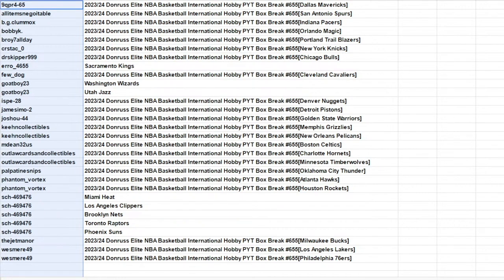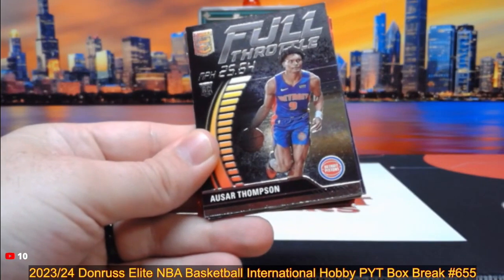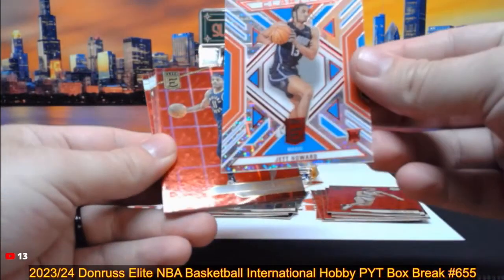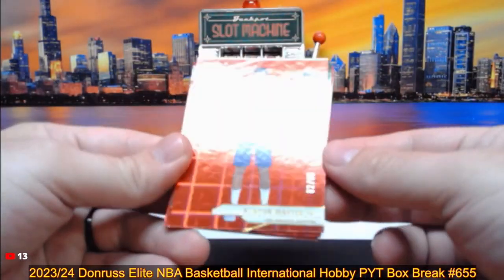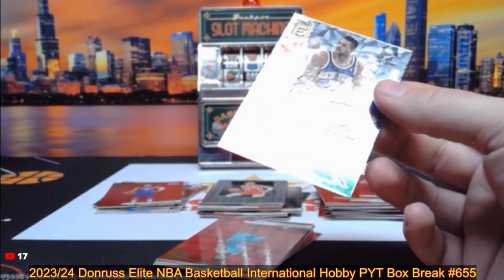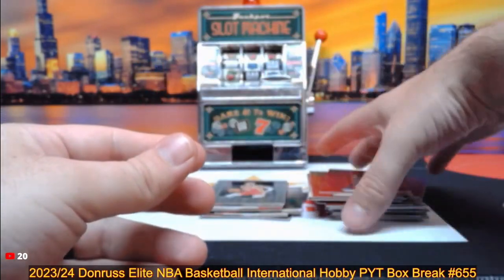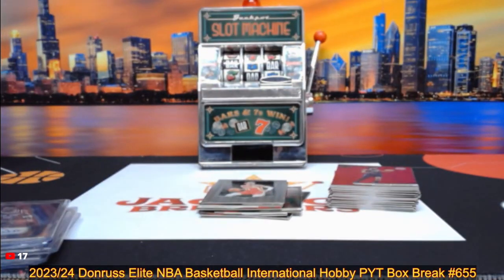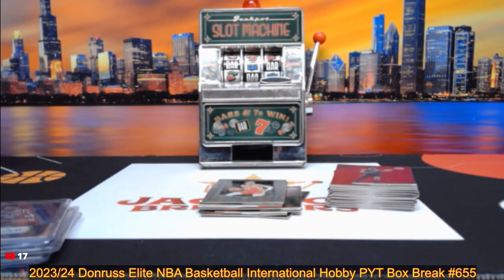9-2-24 2023/24 Donruss Elite NBA Basketball International Hobby PYT Box Break #655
SAVE WHEN YOU SHOP ONLINE -Currently 1% on Ebay Sports Card Purchases:
Rakuten

SAVE MONEY!

Compression Packing Cubes designed by Jackpot Breakers Warthog!

Want to find great housesits like Jackpot Breakers Warthog?!?

FREE to Signup on Trusted Housesitters!

YOU NEED Search Engine Optimization for your website!
To get your company ahead of the rest! Tell her Warthog sent ya! ;)